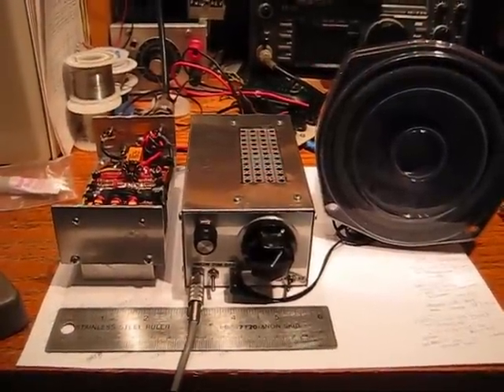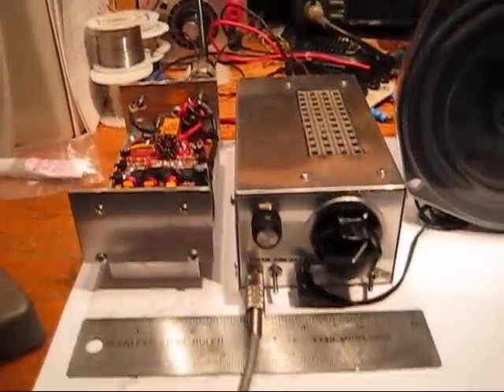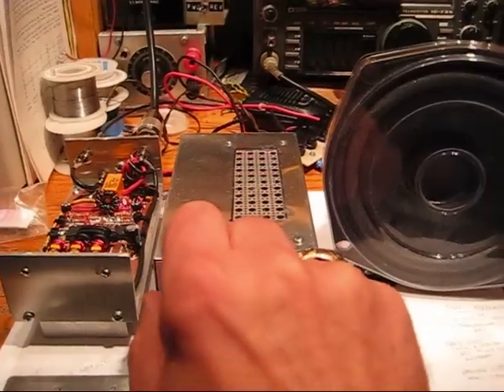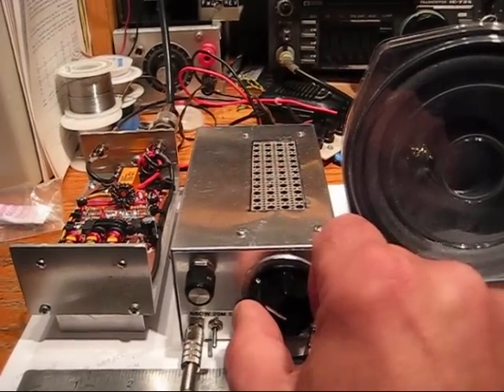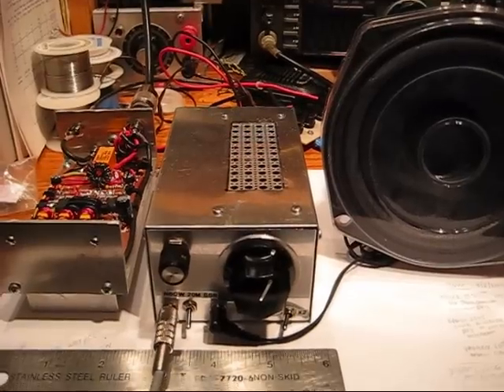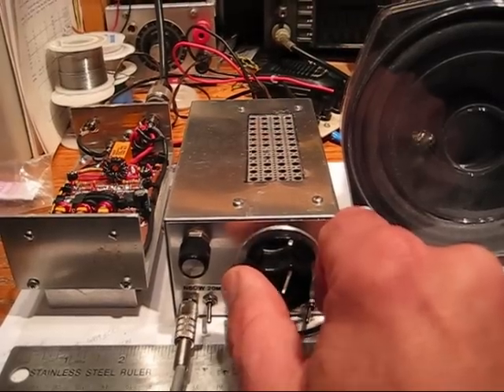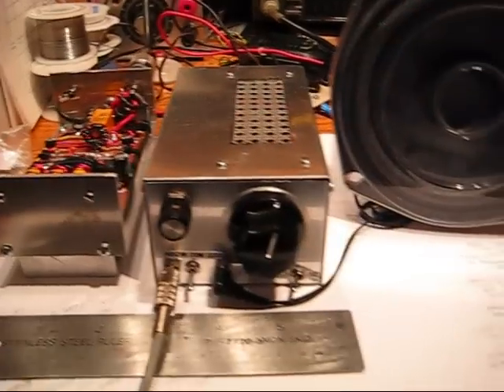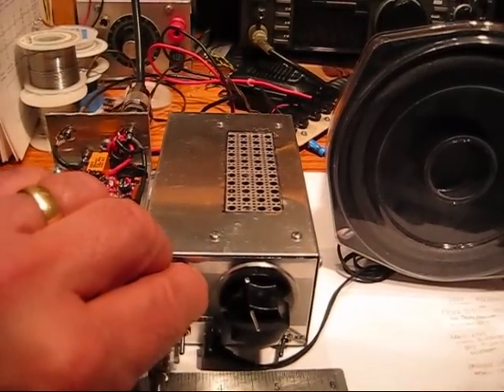Shirt Pocket Homebrew 20M QRP SSB Transceiver ~ Contest Weekend March 5/6th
Listen to the 20M QRP XCVR during the World Wide Dx Contest. On 3/7 @ 0230UTC I worked UA0DC, Serge and that was a 4300 Mile contact on 15 Watts (with the afterburner).

NOTE: As mentioned in the video this project is the subject of an article that will be published in the fall of 2011. Thus the full info will not be avialable until after publication. and look at the 17M SSB transceiver --it is a similar project and the schematics are there --all except for the version of the VXO used in this project.